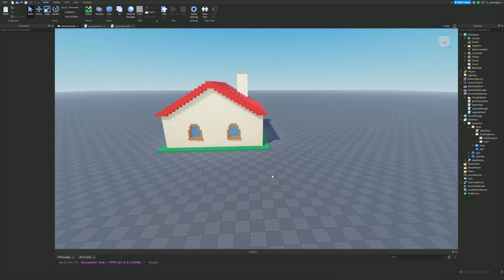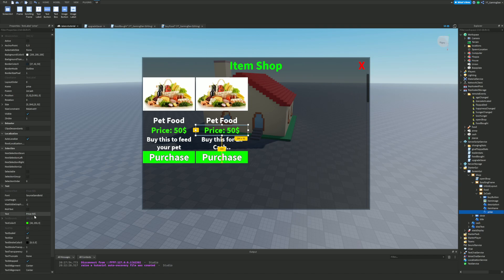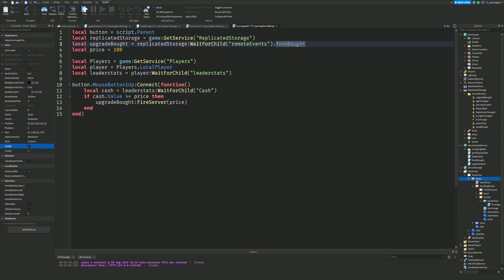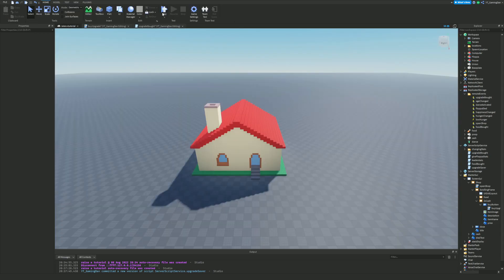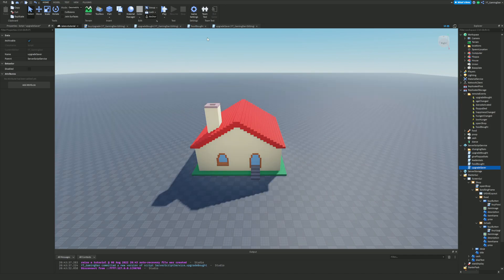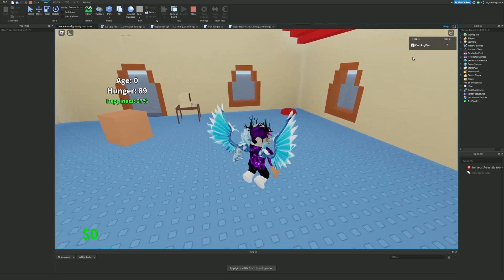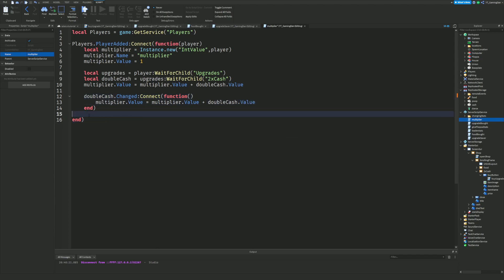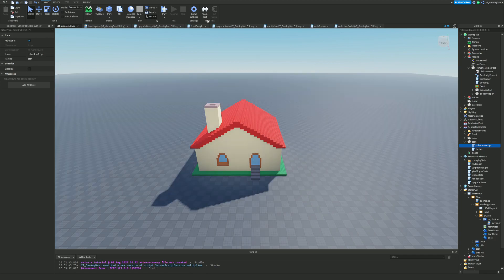How To Make A Raise A... Game On Roblox - Part 12 (2022) | Like RAISE A FLOPPA!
In this video I will show you how to make a Raise A... game on Roblox like Raise a Floppa!